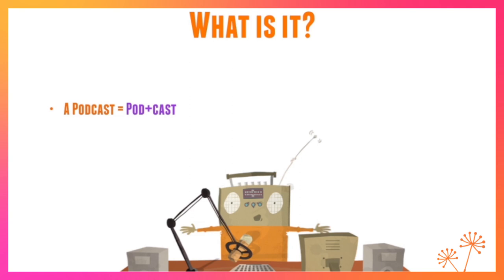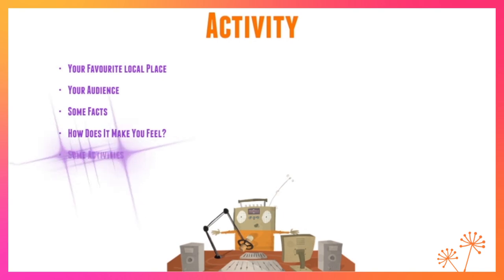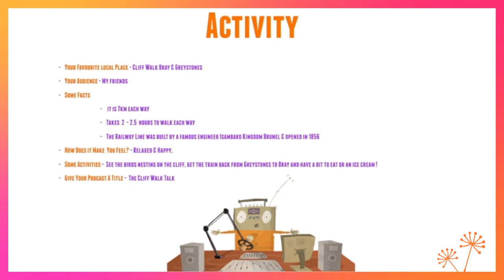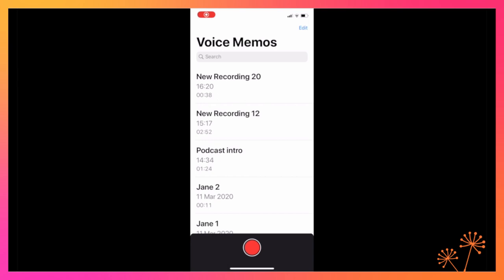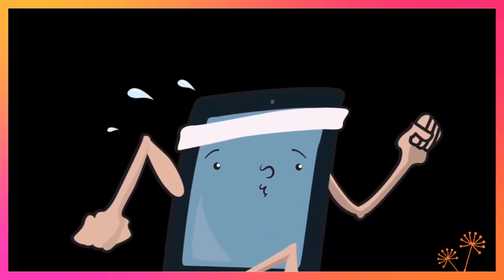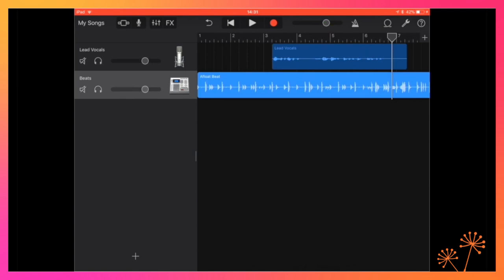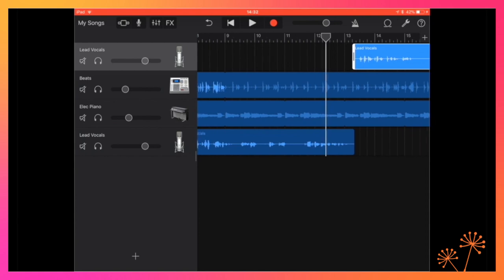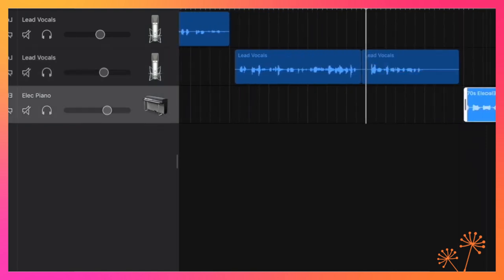How to make a podcast: Peter Baxter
A tutorial for primary school children on creating podcasts about their local heritage and using technology they have at home.

Peter Baxter is a member of the Heritage in Schools Panel of Heritage Specialists.

for more information on the Scheme.